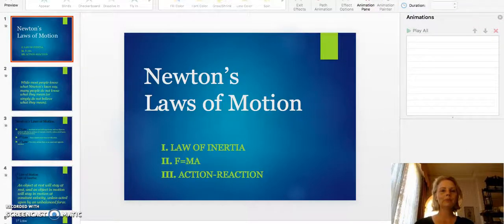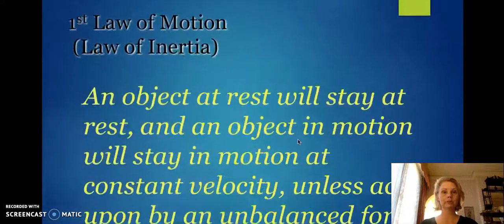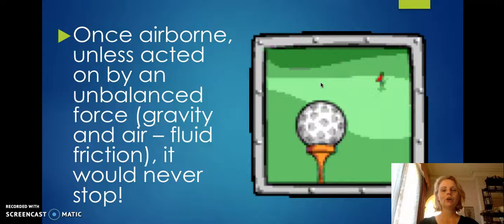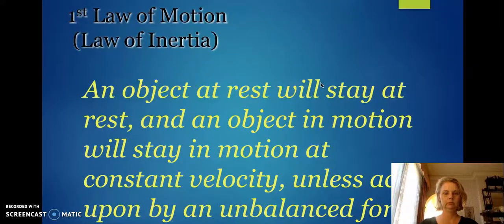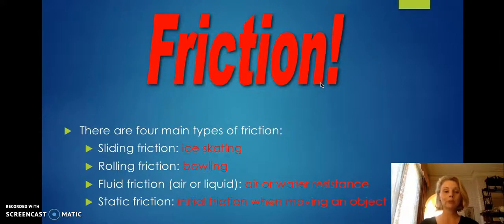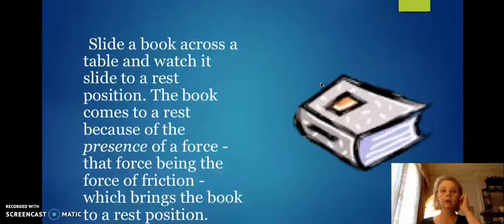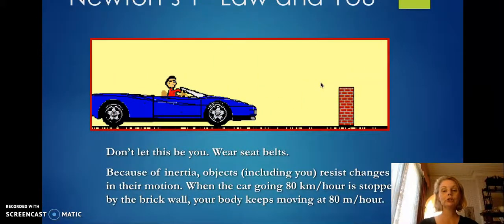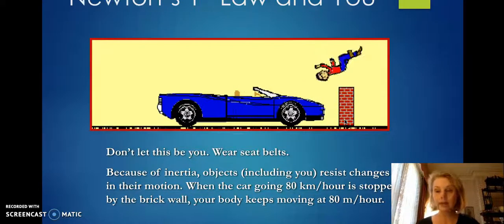Newtons First Law